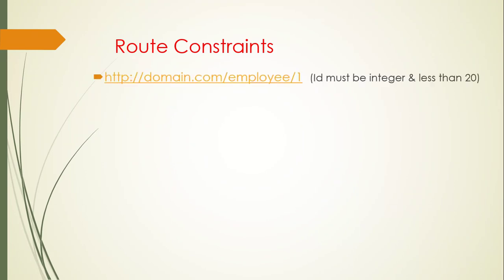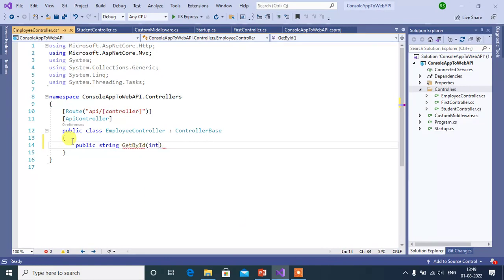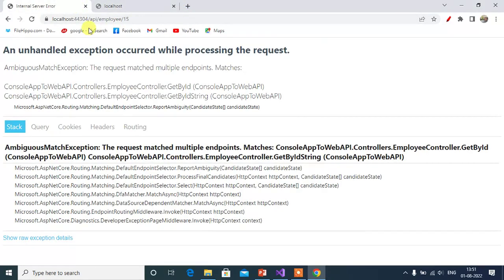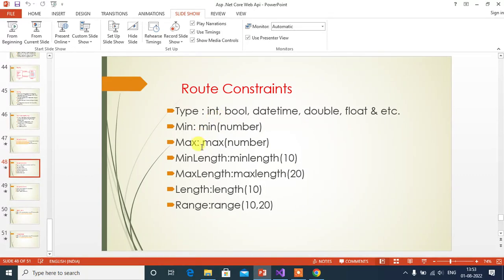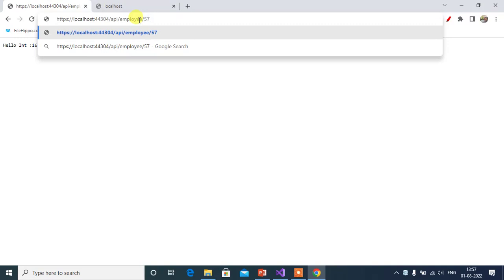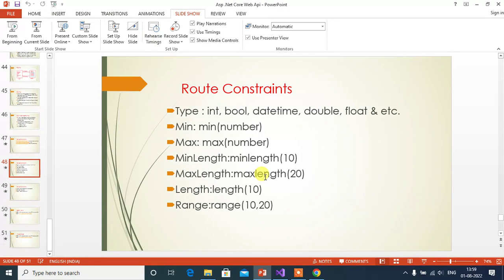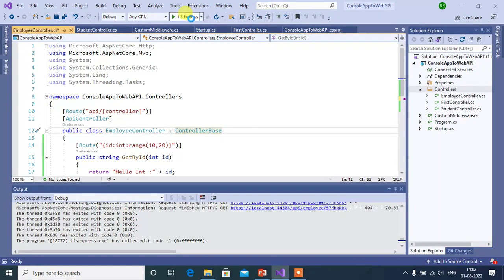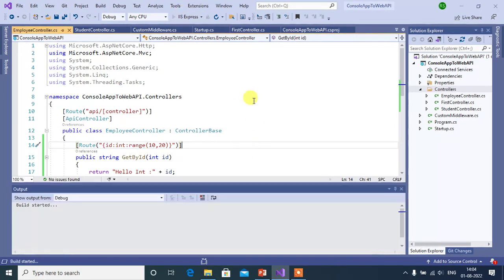#48: Route Constraints in Asp.Net Core Web API Application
In this video, we will discuss about Route Constraints in Asp.Net Core Web API Application.